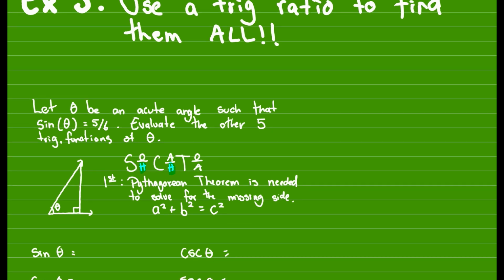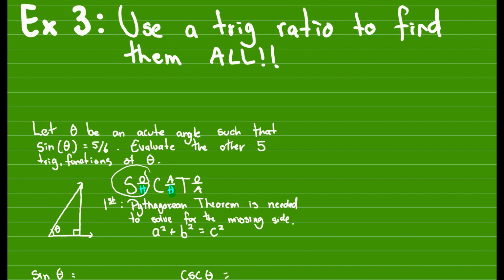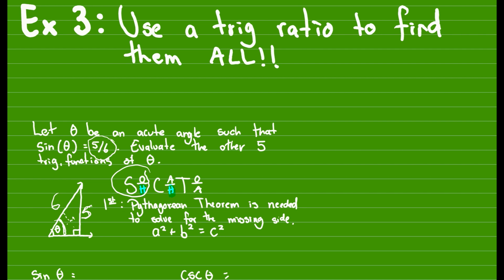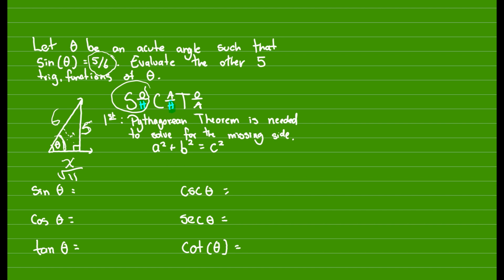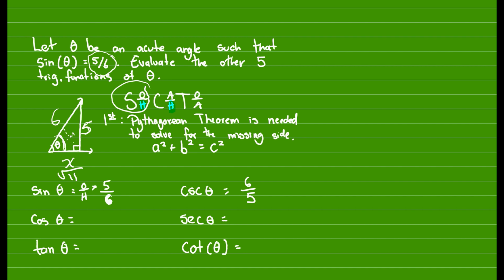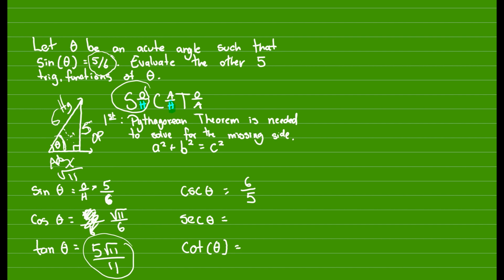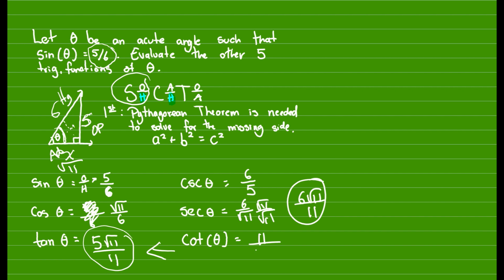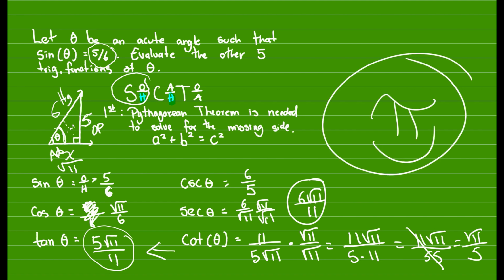Precalc 4.2 C